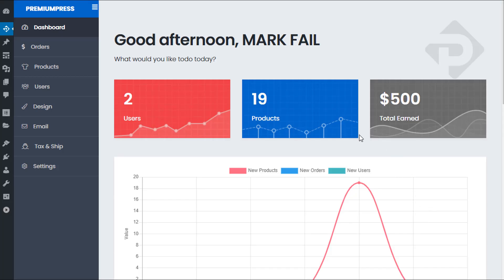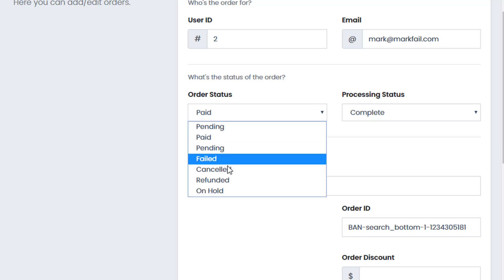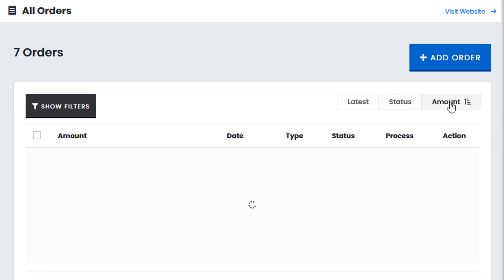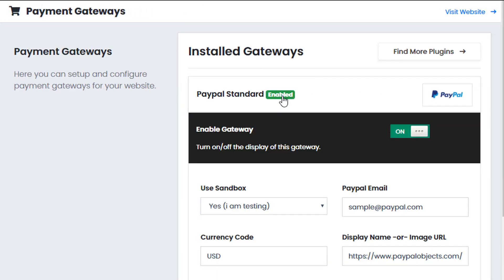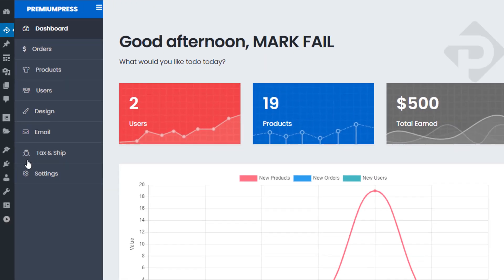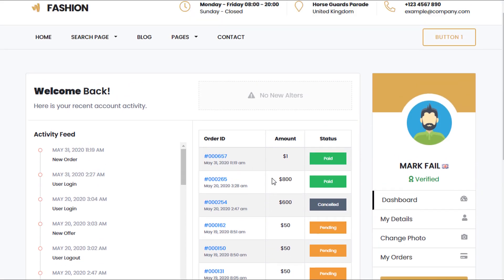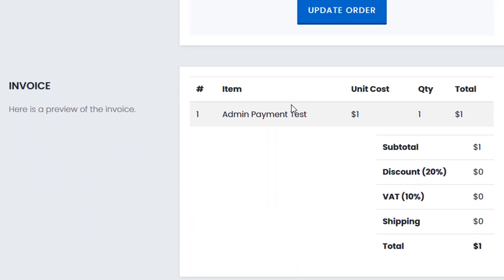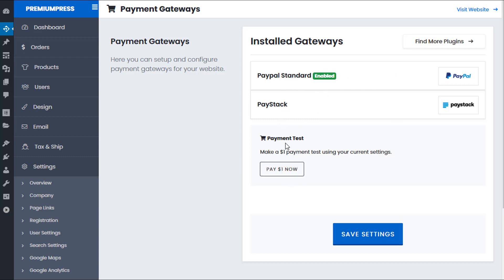*NEW* Accepting Payments in WordPress - 2020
In this video tutorials you'll learn how to manage orders and payment options within your PremiumPress theme.